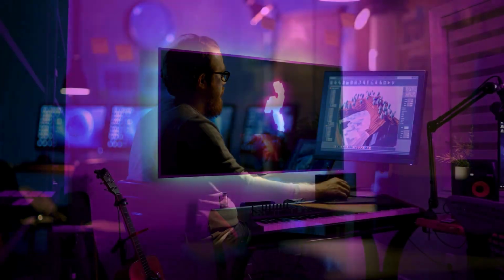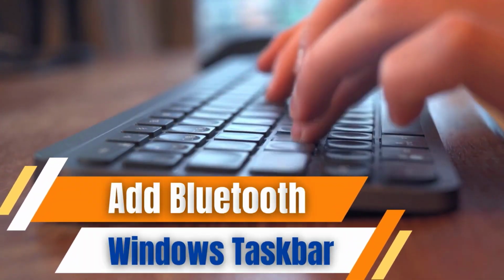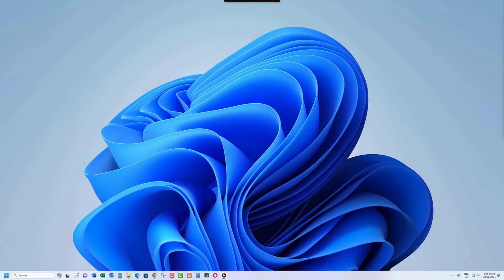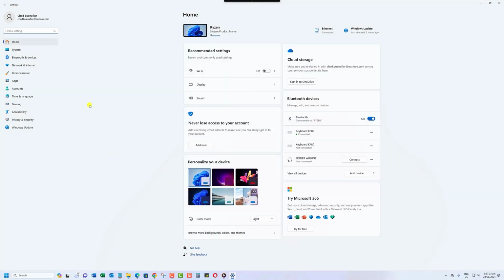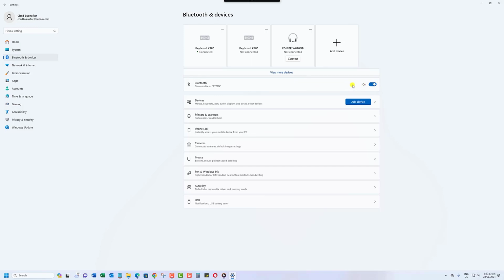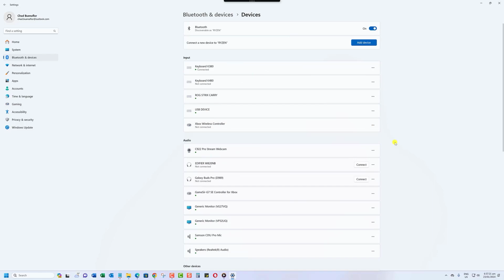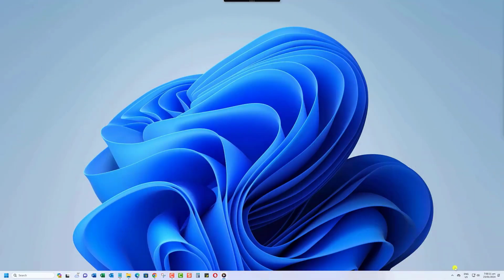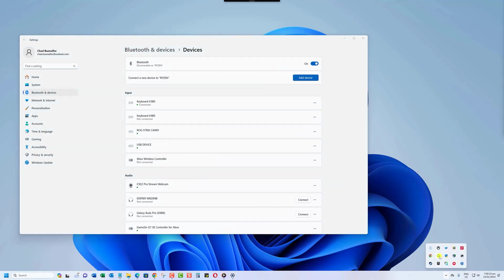Quick Guide To Add Bluetooth to Windows Taskbar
In today's video, we'll walk you through a Quick & Easy Guide on how to add Bluetooth to your Windows taskbar, streamlining your connectivity experience. If you've ever struggled with Bluetooth settings or simply want to enhance your Windows experience, you're in the right place.

Toggling Bluetooth devices on and off through the settings menu can be tedious. In this video, I show you how to add a dedicated Bluetooth icon to your Windows 10 taskbar for one click connectivity.

By enabling "Show Bluetooth on the taskbar" option under Bluetooth settings, you can access a handy Bluetooth icon. Click it to instantly turn Bluetooth on/off or access device options.

Adding a Bluetooth icon to the taskbar makes it extremely convenient to pair and connect Bluetooth peripherals without digging in to Windows settings. This quick tweak helps optimize workflow when using Bluetooth mice, keyboards, headphones, speakers .

Quick and hassle-free Bluetooth setup.
Simplify device management from your Windows taskbar.
Enhance connectivity for a seamless experience.

[📌 IMPORTANT NOTES]

Ensure Bluetooth is supported on your Windows device.
Follow on-screen prompts for a successful connection.